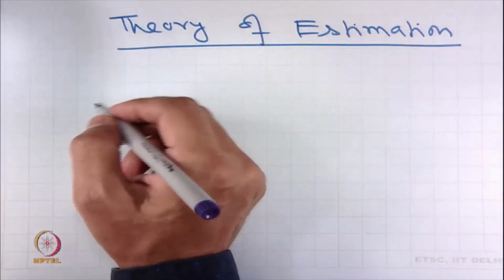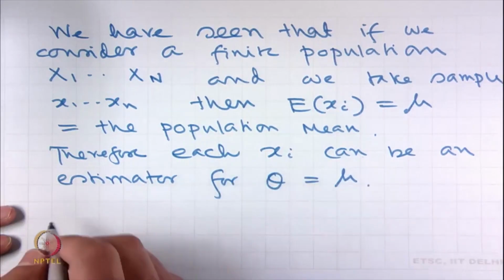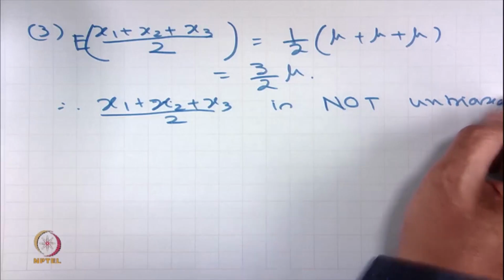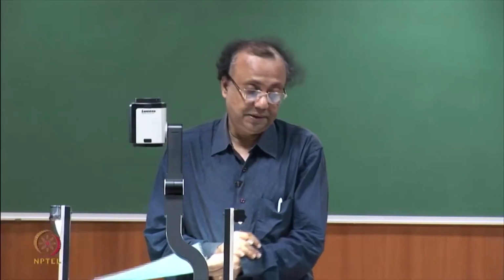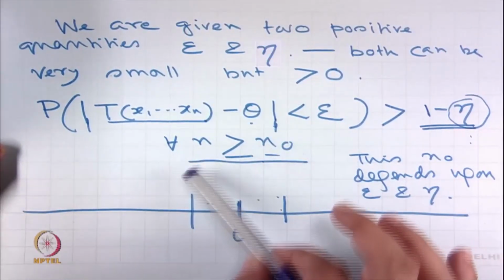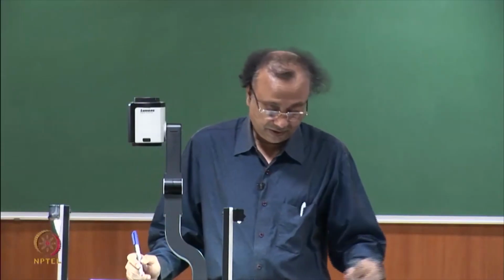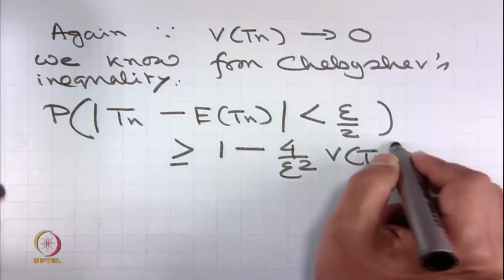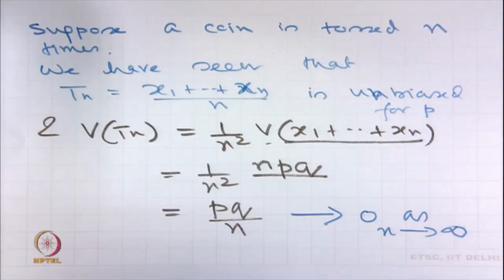Statistical Inference-12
Subject : Mathematics